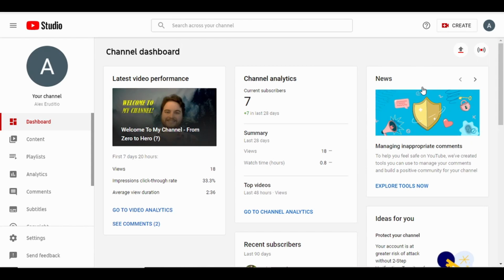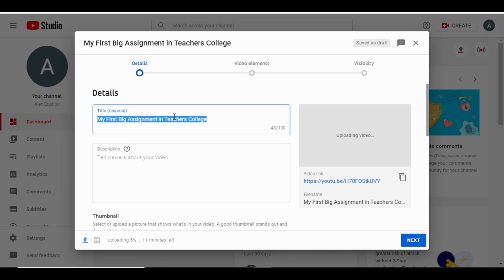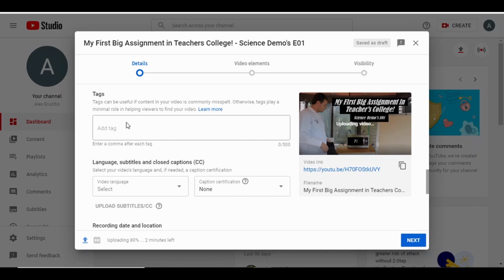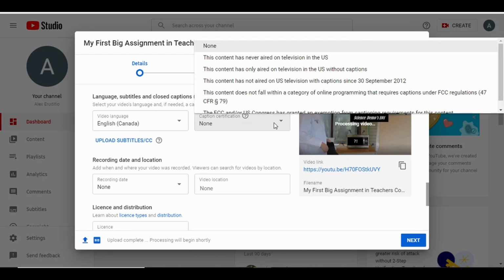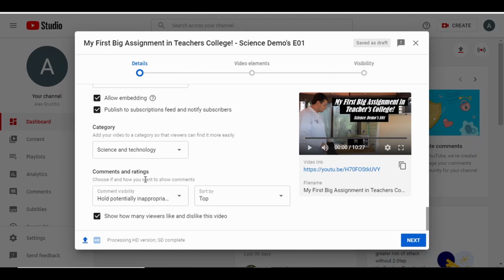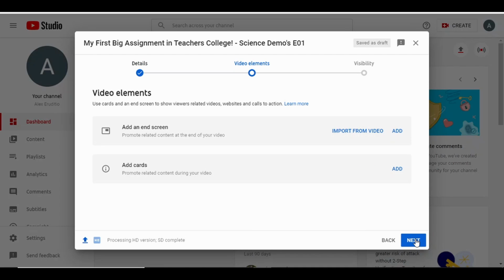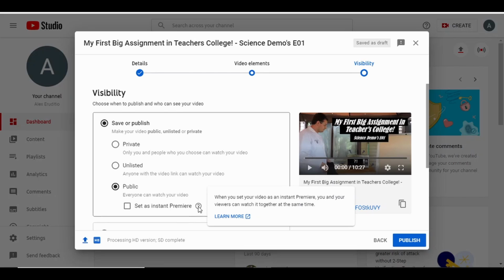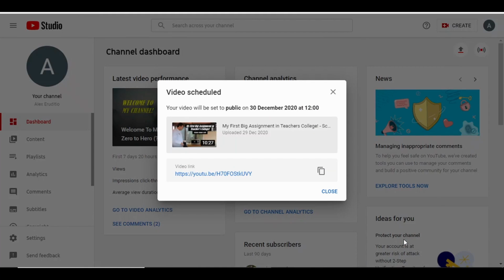Everything You Need to Know About How To Post Your First Video - YouTube E01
In this video I discuss and go through the various aspects required to post a video to YouTube.